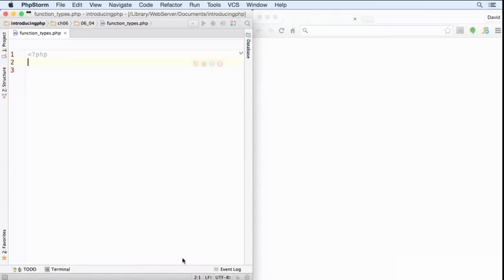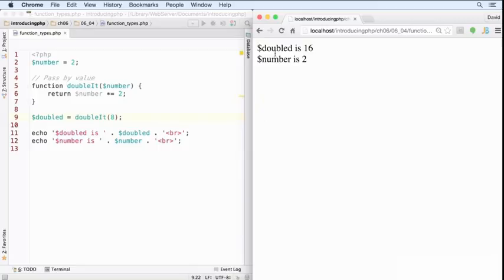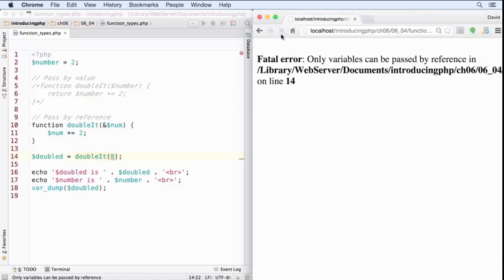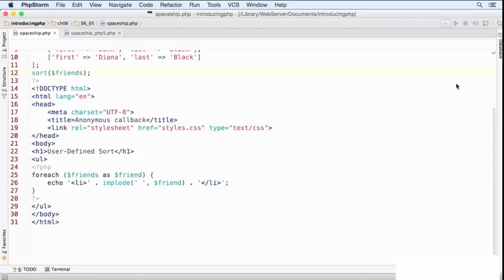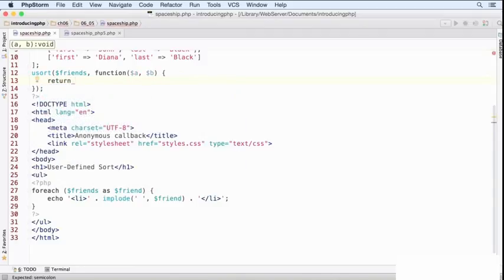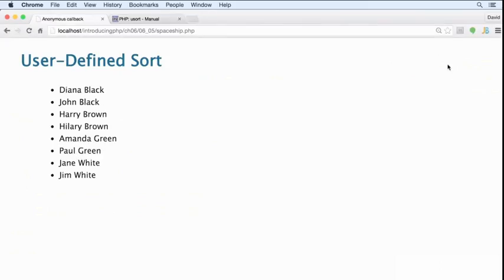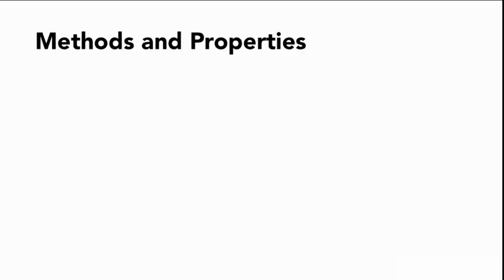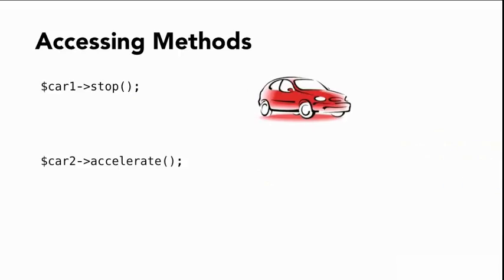Lesson 12 Introducing PHP